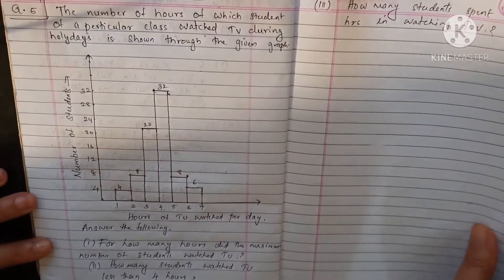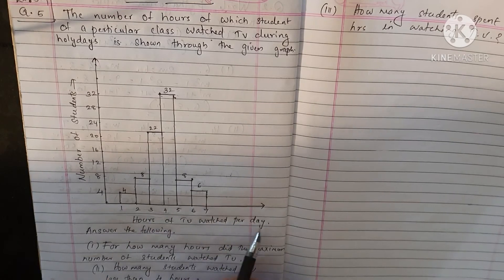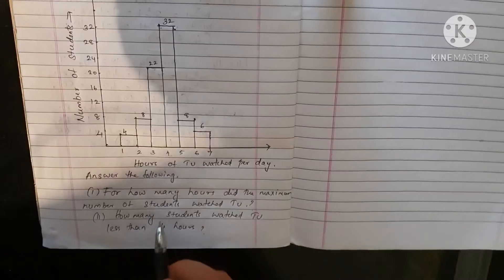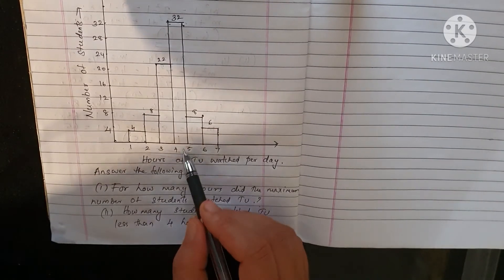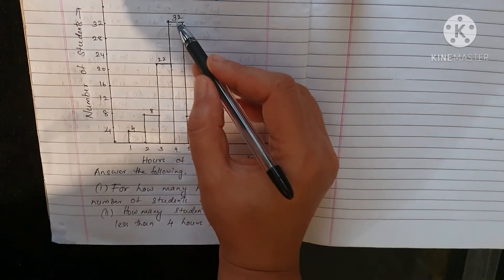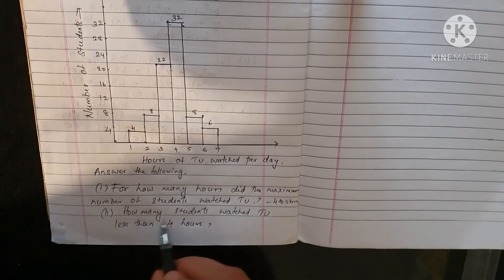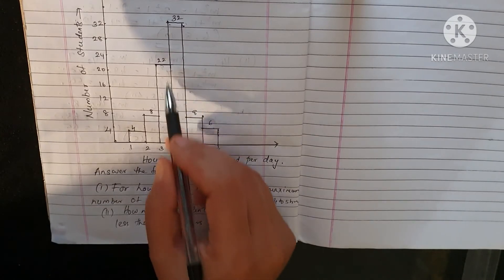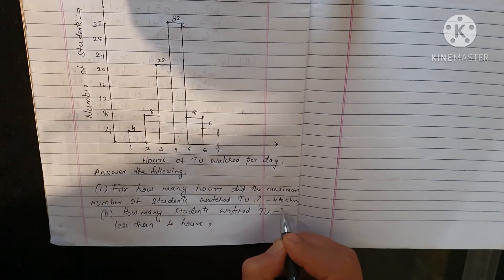CBSE Class 8 MATHS / Chapter 5- DATA HANDLING /(Part 7) Ex: 5.1 Q 5 in malayalam